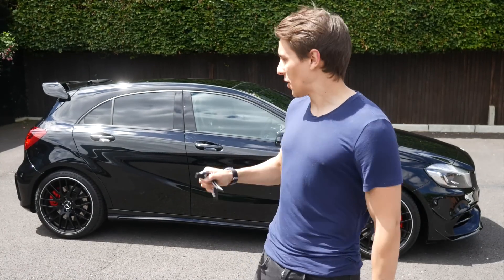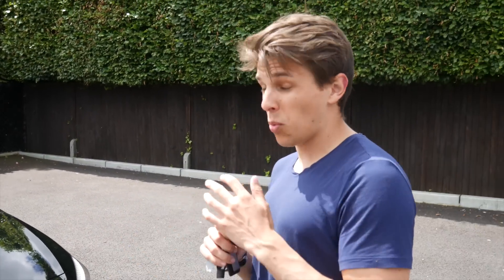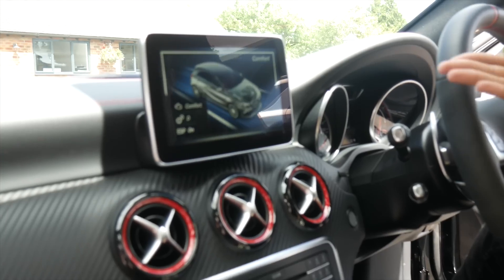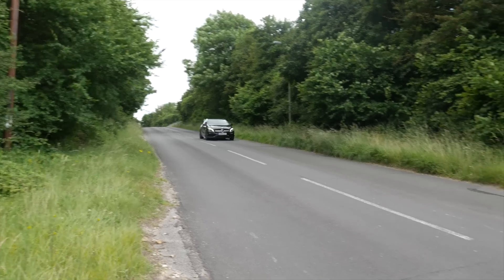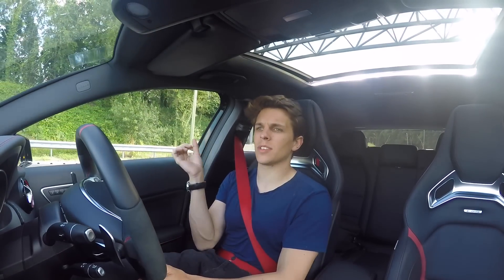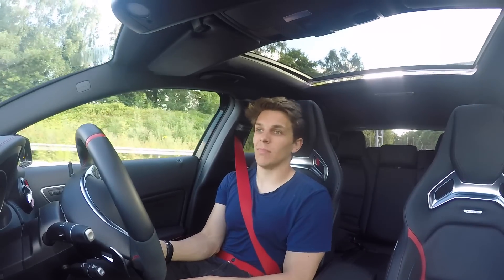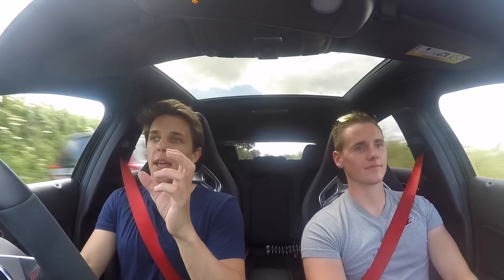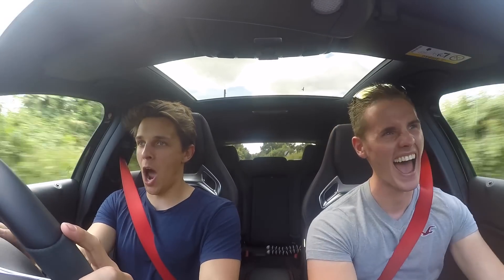COLLECTING MY NEW CAR!!!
After weeks and months of looking for a new car, the day finally came! This was an amazing day, I appreciate all your comments with your help on my new daily car! Enjoy the Video!